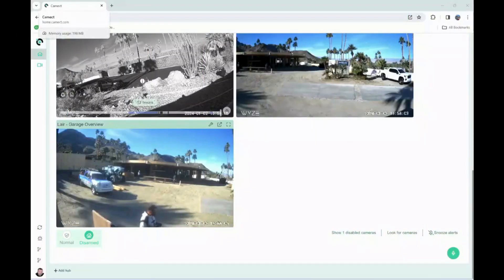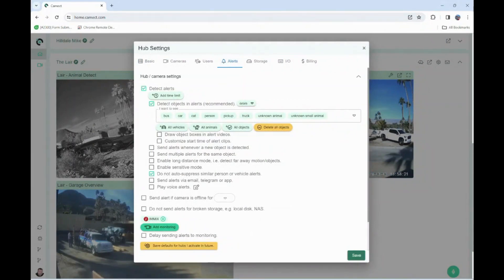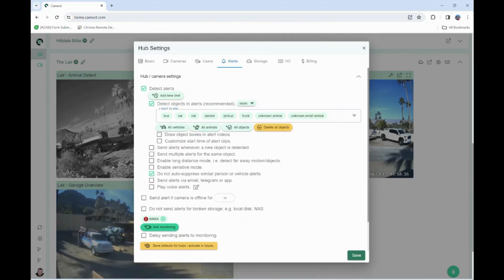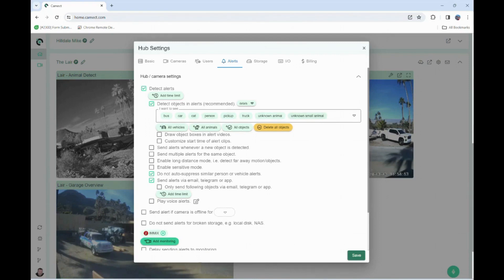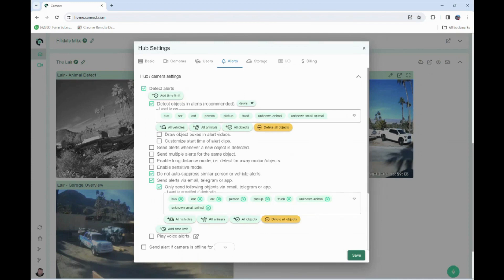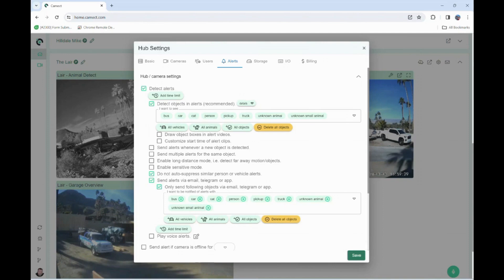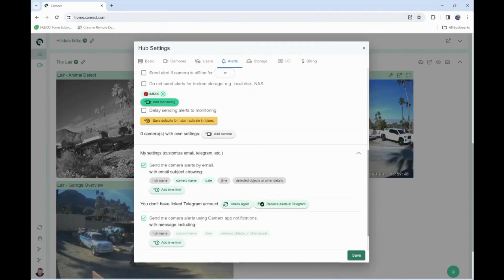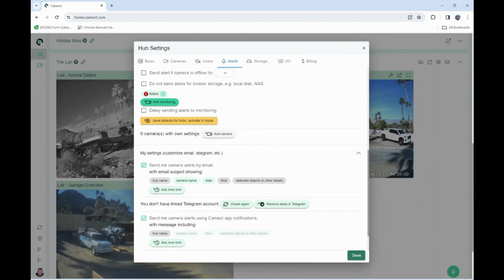Camect: How To Set Up Object Detection Notifications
Find out the instant you need to know! Learn how to set up object detection notifications. Never miss another alert again!